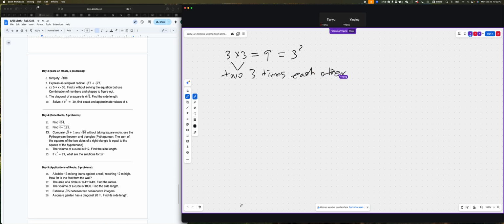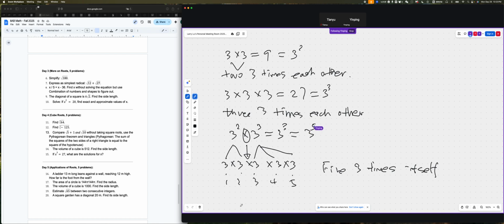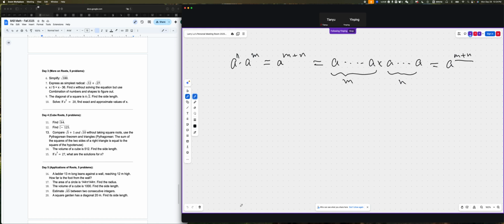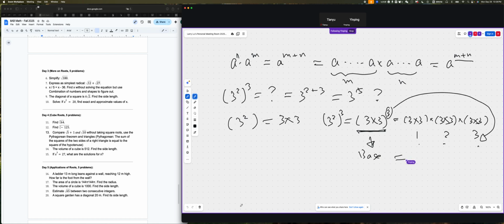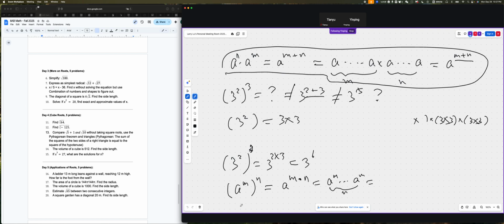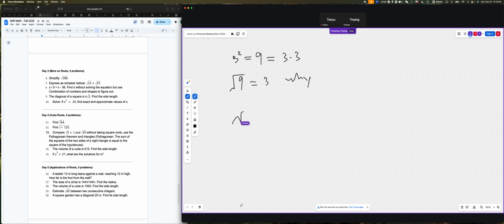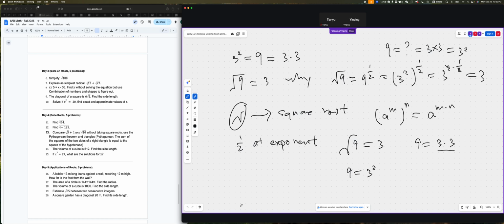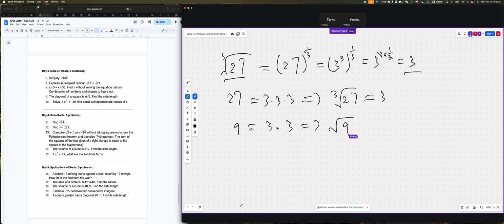Math 8A/B 2025 Fall Week 4 - Intro to Power and Power root